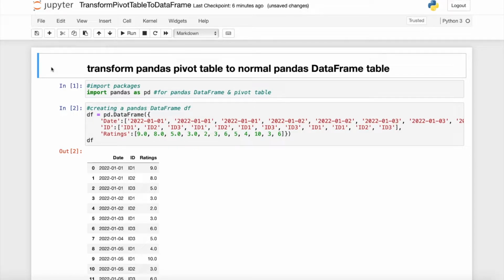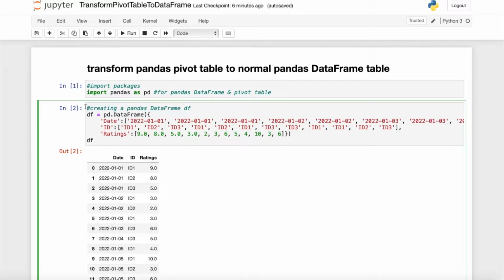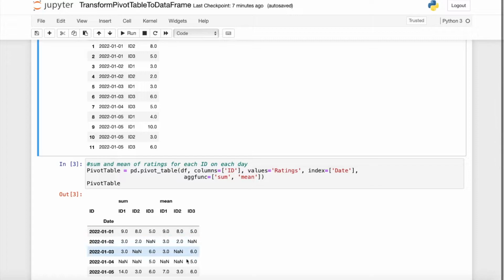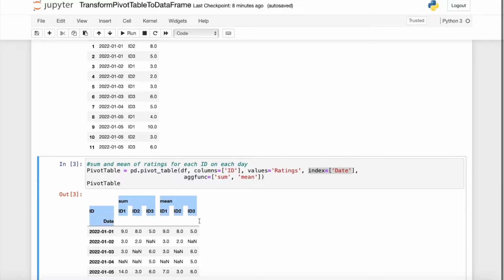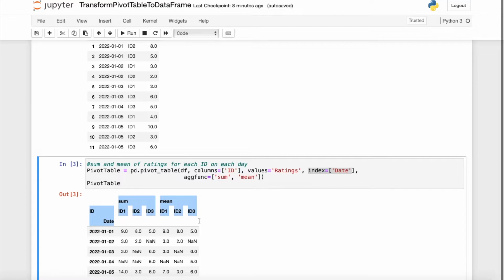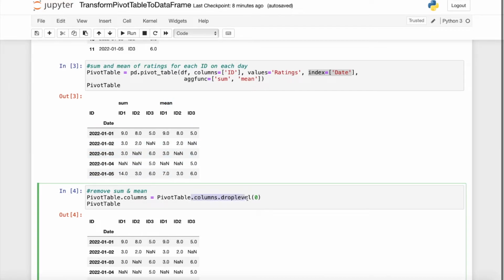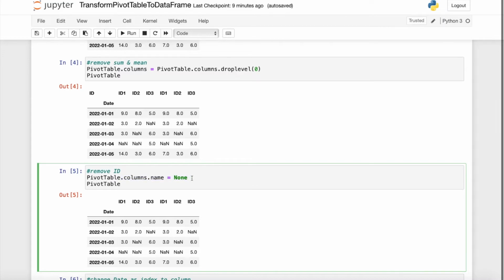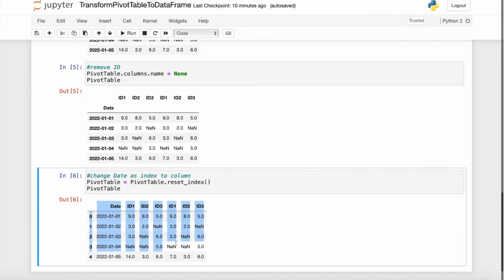Transform pandas pivot table to DataFrame table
This short Python tutorial shows how to transform a pandas pivot table with multiple column header levels /layers to a normal DataFrame table with a normal column header. The pivot table is generated with the pd.pivot_table() command and the transformation includes three simple steps:
- .columns.droplevel(0)
- .columns.name = None
- .reset_index()